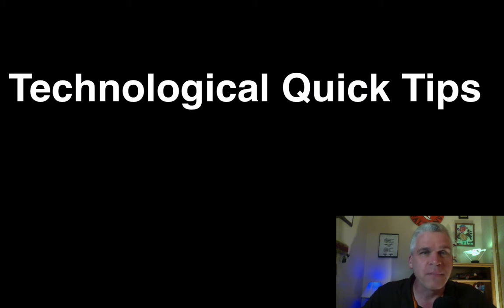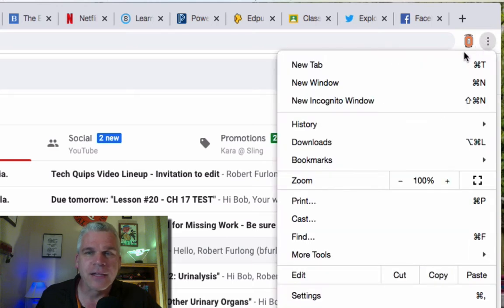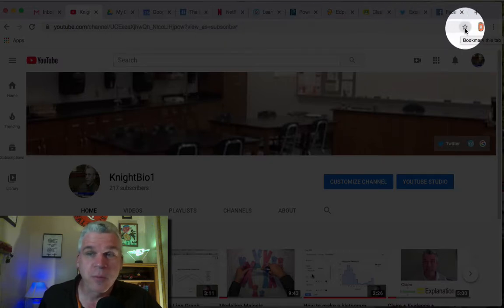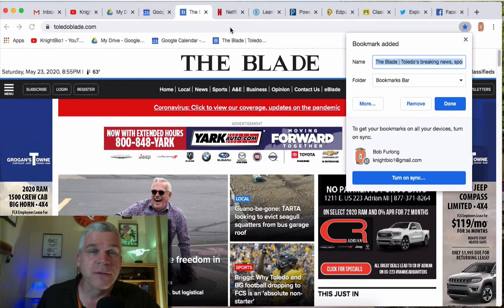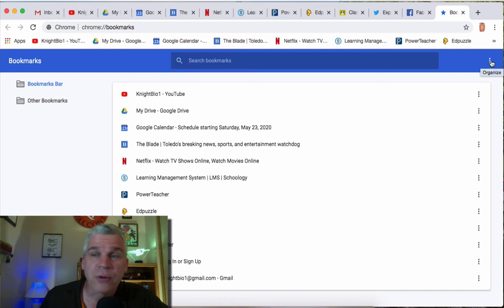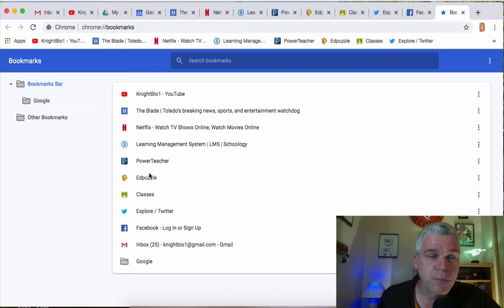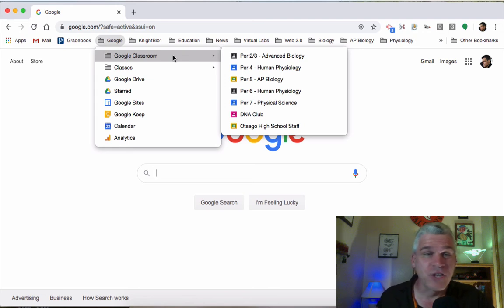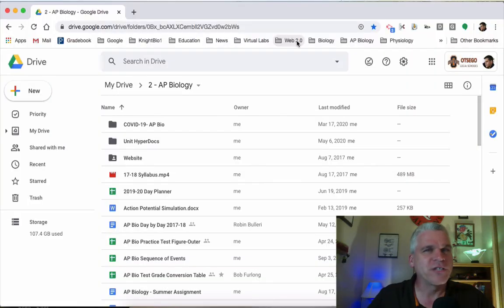Tech Quip #02 - Organize Your Bookmarks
This video describes how to organize your bookmarks in google chrome